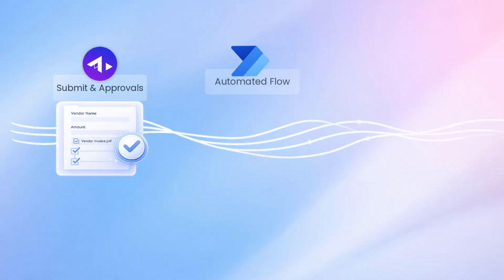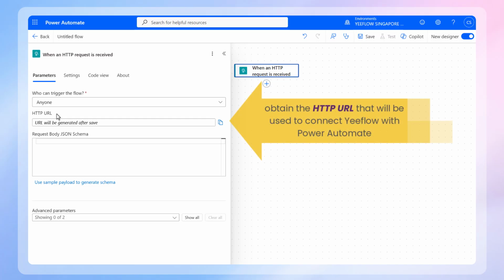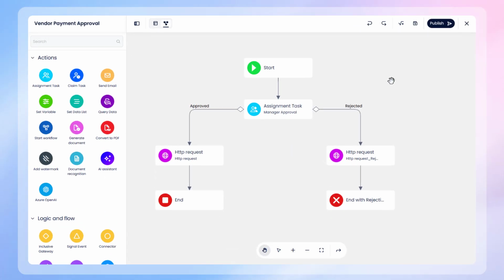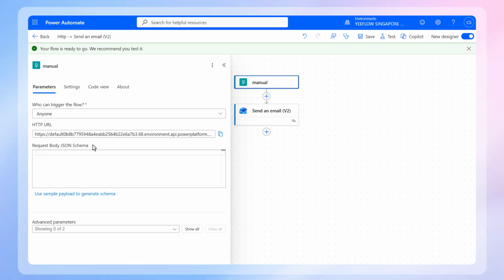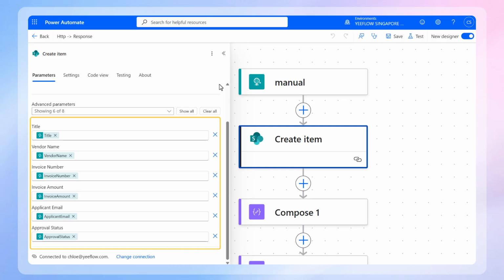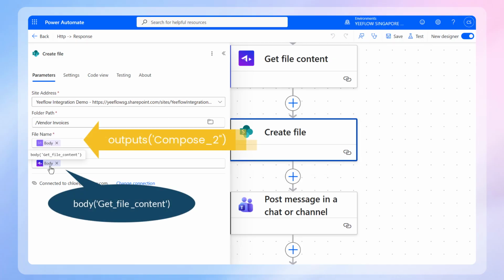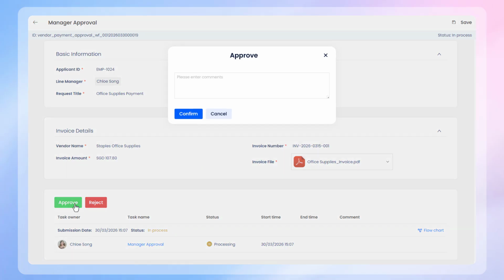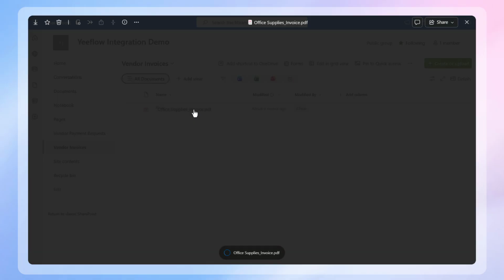Vendor Payment Automation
Yeeflow × Power Automate × SharePoint

Still managing vendor payments across disconnected systems? 👀
Manual coordination between approvals, data entry, and document storage can slow things down — and increase errors.

💡 What if everything worked together seamlessly?

In this video, we show how to fully automate the vendor payment process:
✔️ Submit structured requests in Yeeflow
✔️ Route approvals with full traceability
✔️ Orchestrate and automate processes via Power Automate
✔️ Store records securely in SharePoint
✔️ Notify stakeholders instantly via Teams & Email

🚀 The result?
✅ Zero manual handoffs
✅ Consistent and accurate data
✅ Centralized document management
✅ Real-time visibility across systems

From submission → approval → data processing → document storage — all connected in one smooth flow.

👉 Ready to streamline your workflows? Start building with Yeeflow today.